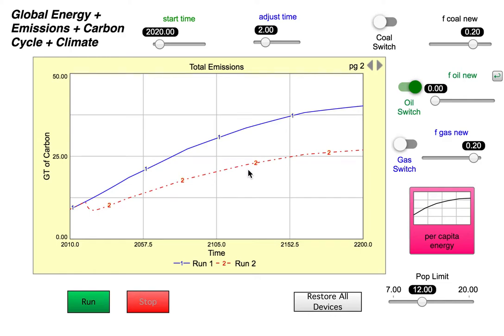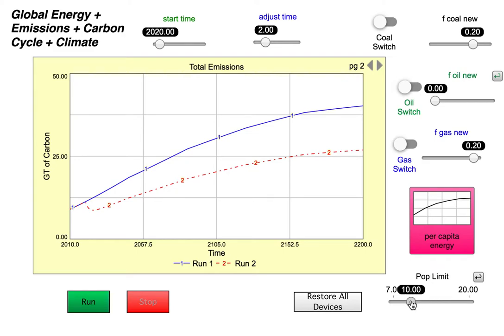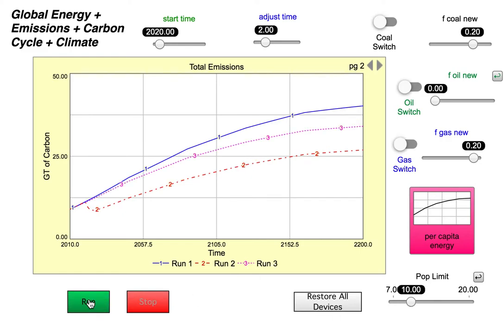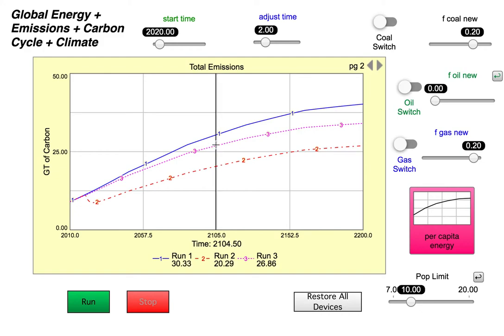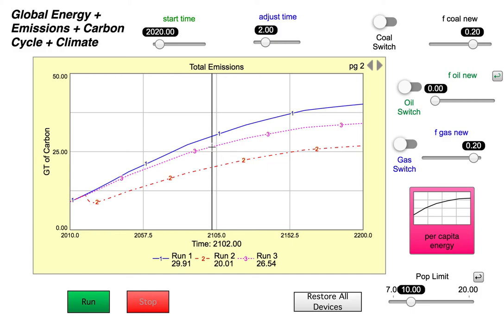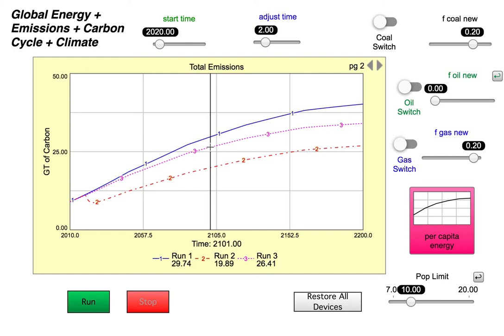Earth 104 Module 8 Question 3